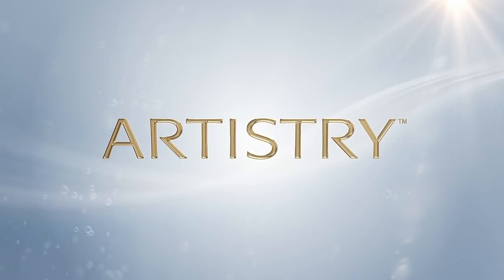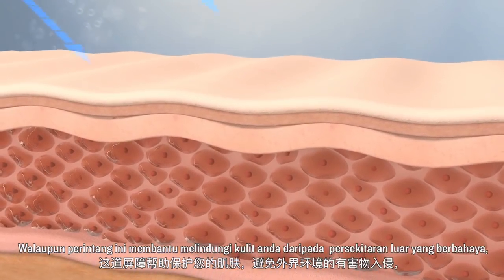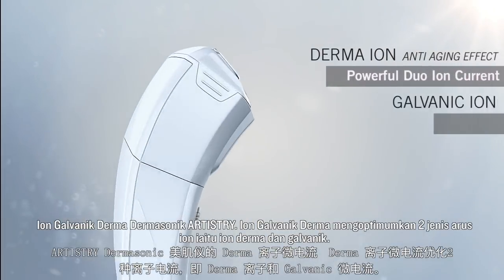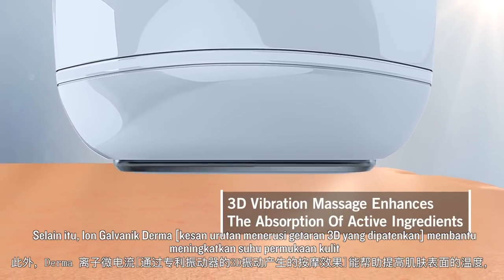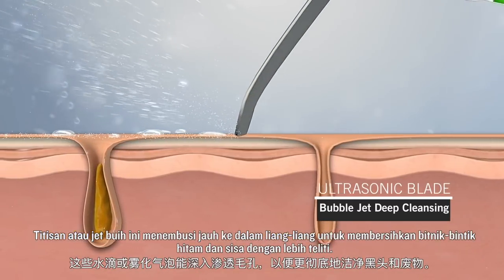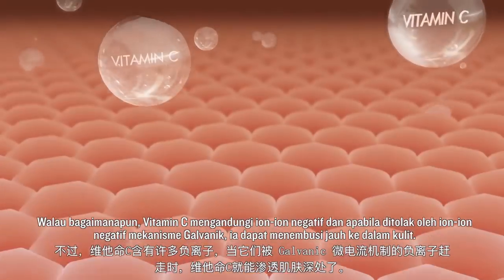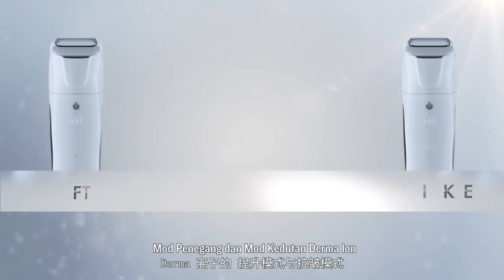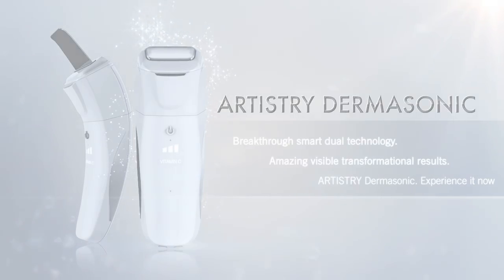ARTISTRY Dermasonic - What is Dermasonic?